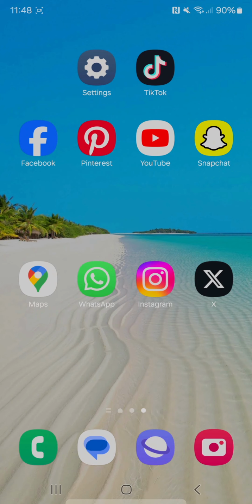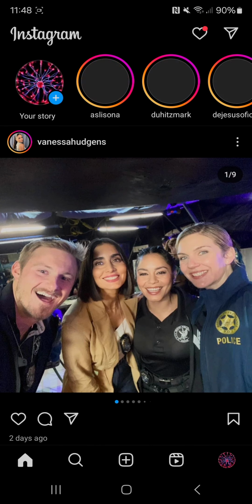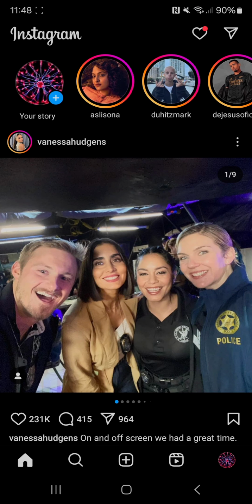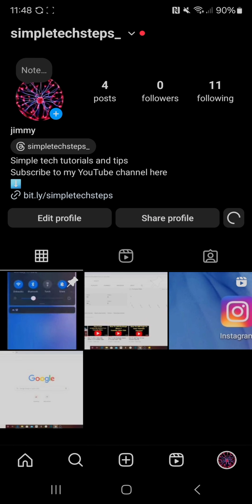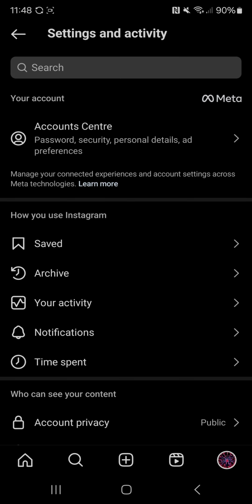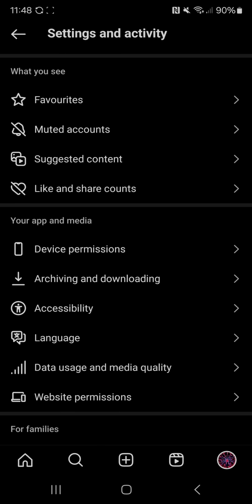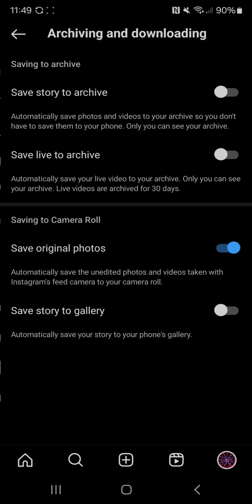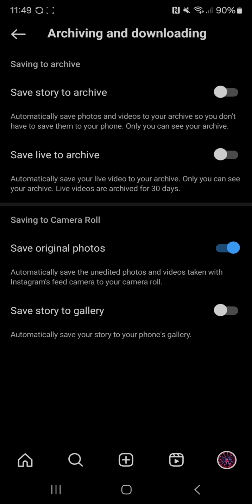How To Save Instagram Story To Gallery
Capture and keep your favorite moments with our easy-to-follow tutorial, 'How To Save Instagram Story To Gallery.' In this step-by-step guide, we'll show you how to download and save your Instagram Stories directly to your phone's gallery. Whether you want to preserve special memories, share content on other platforms, or keep a personal archive, this tutorial will make the process simple and efficient.
Join us as we navigate the Instagram app together, ensuring you can save your Stories quickly and effortlessly.